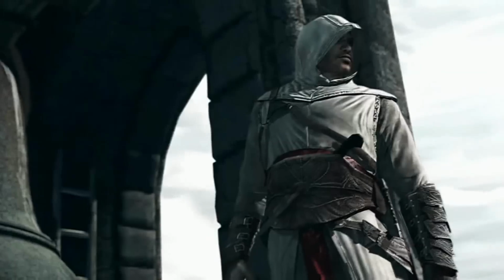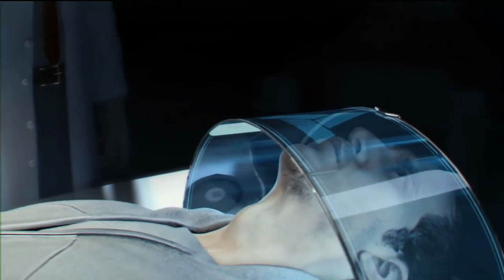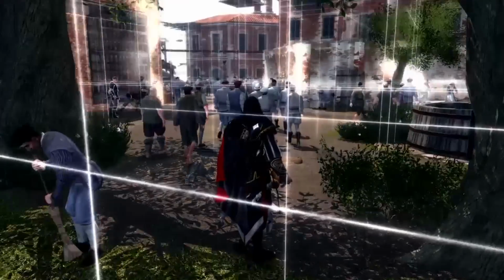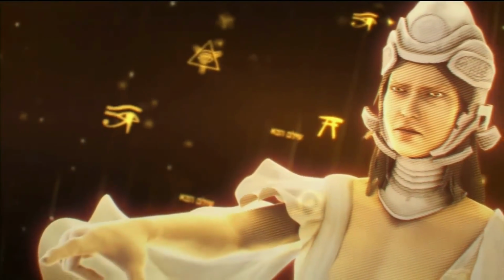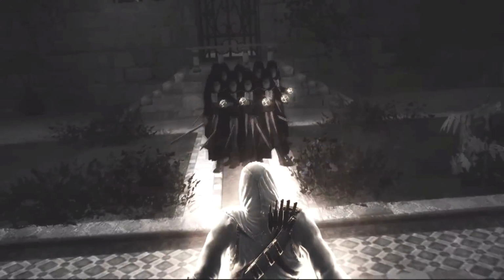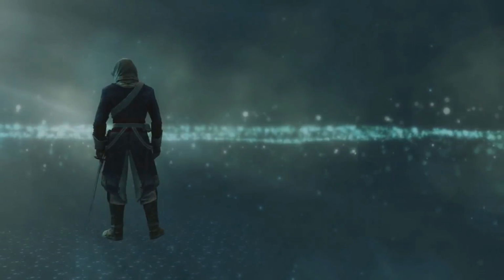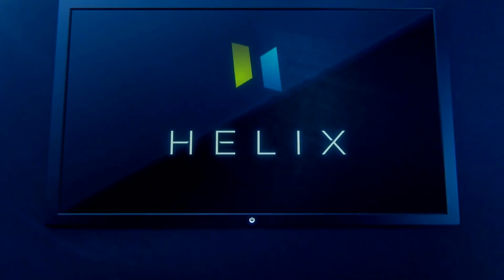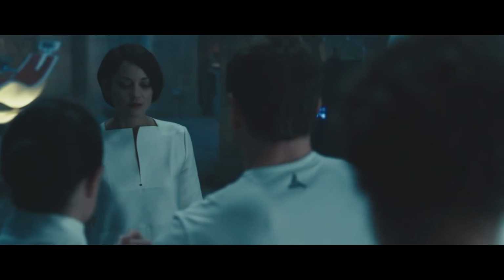Assassin's Creed Origins - Lore Essentials EP 1: The Animus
(Sous-titres Français activables!)
The Animus is an incredibly powerful and important device in the Assassin's Creed Universe. But what is it used for ? How does it work ? What's the history behind its creation ? Those are some of the many questions that we will answer in this first episode of Lore Essentials.

Presented by The Mentors Guild, this video series aims to explain some of the most crucial points of the Assassin's Creed lore, to get players ready before the release of Assassin's Creed Origins, this October.
For more on the Assassin's Creed lore, check out the AC Wikia